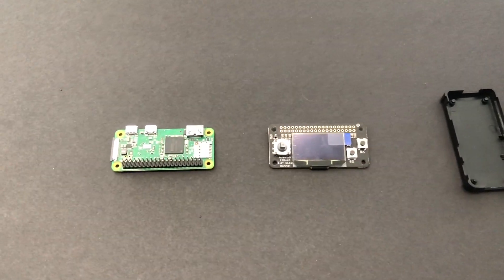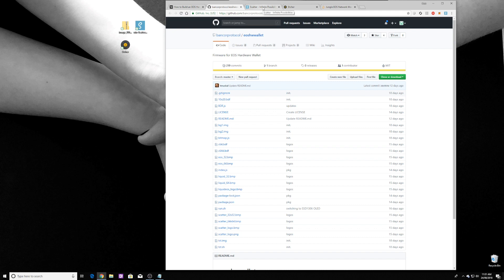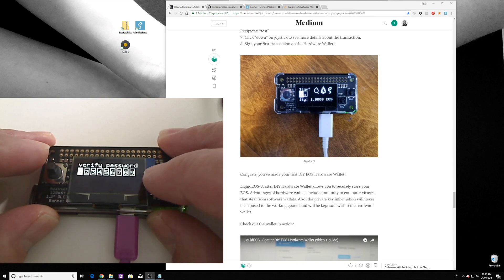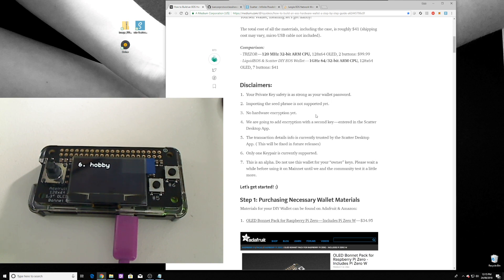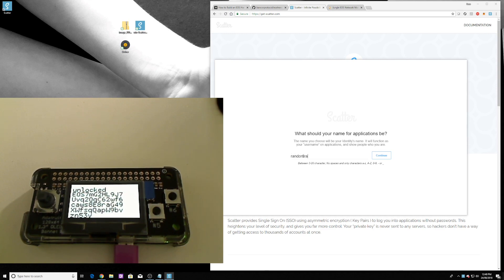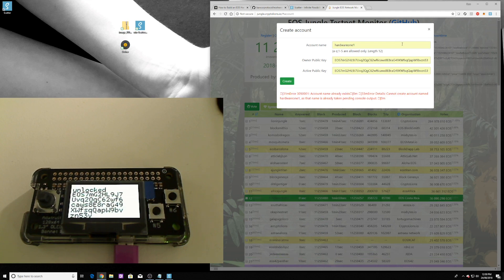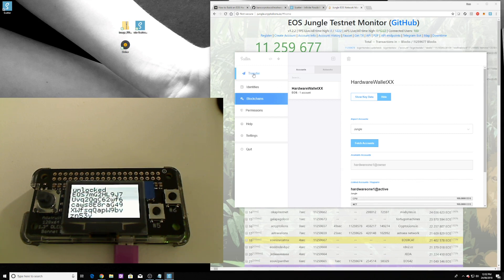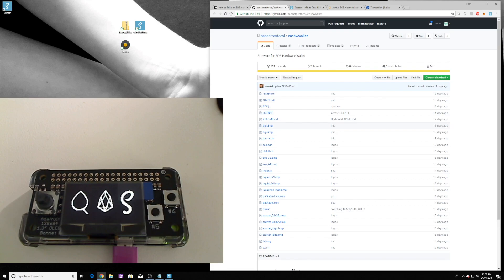How to Build an EOS Hardware Wallet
This is a video guide walking through the medium tutorial on building a DIY EOS Hardware Wallet using a Raspberry Pi Zero that was created by LiquidEOS in partnership with Scatter.

**NB: Ensure that you have the Apple Bonjour Service running, this is needed for your PC to communicate with the Hardware Wallet **

(Total shipped price about $50USD)

Micro SD Card - 8GB (Smaller may work)